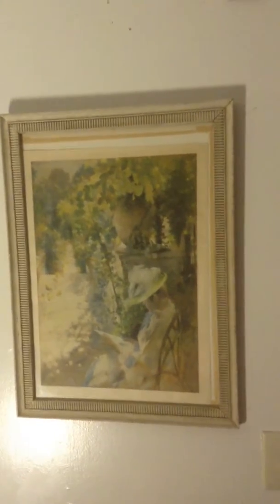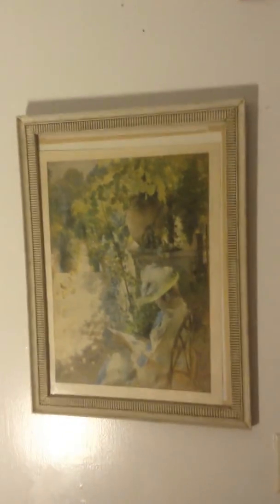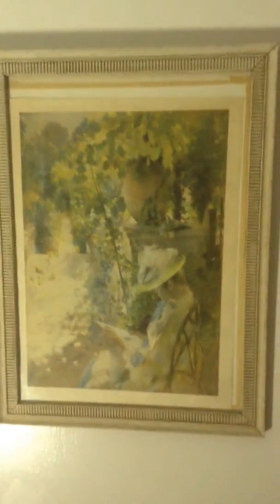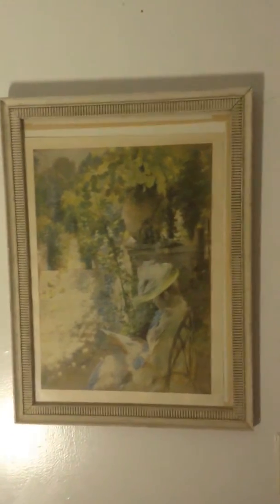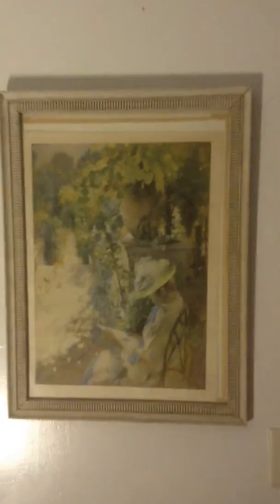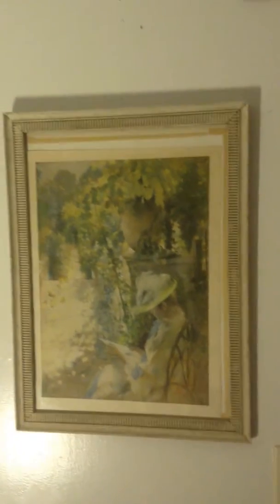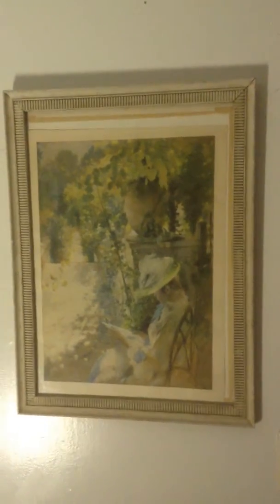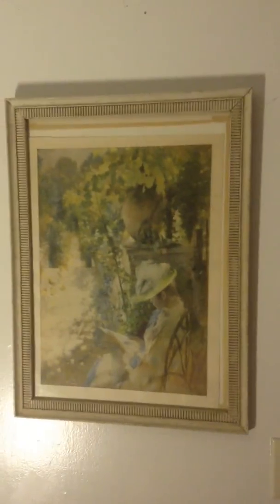Rare goodwill fine Carl Larsson 1888 Watercolor Painting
Artist Carl Larsson  watercolor art painting.Lady reading book. One more goodwill painting .. Value about $800000